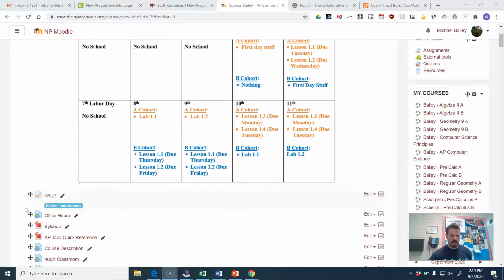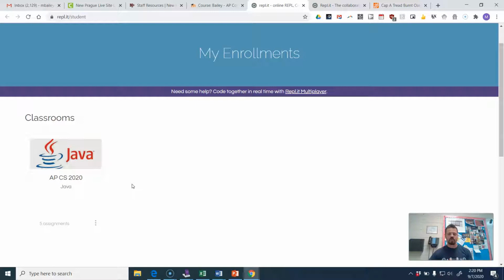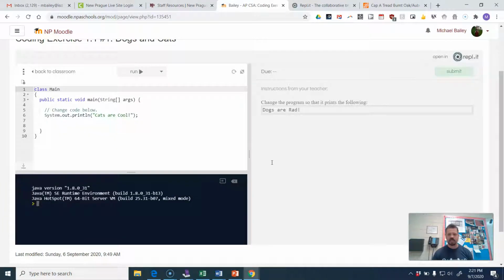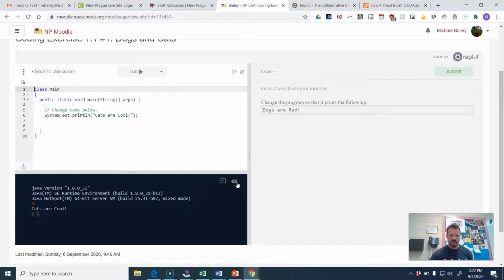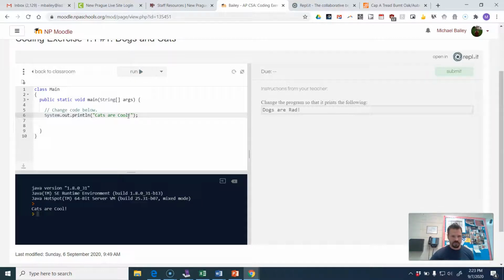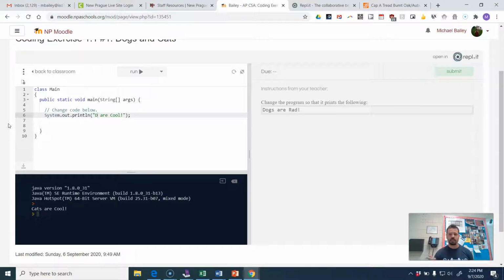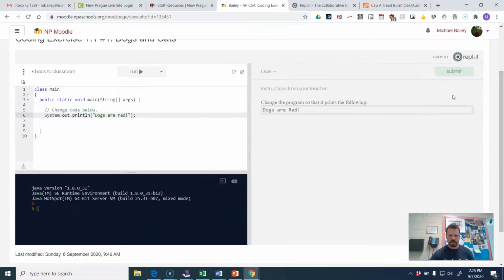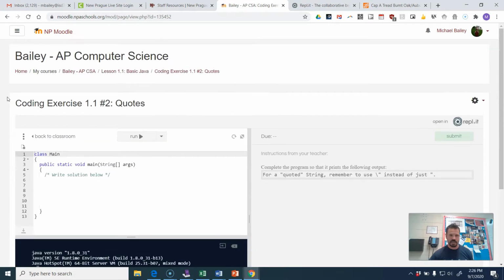AP CS Updates